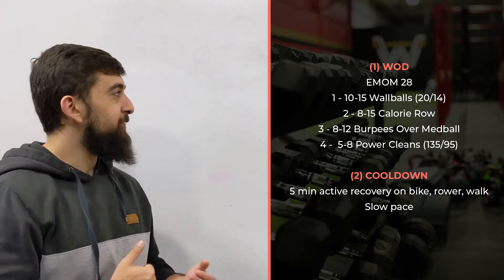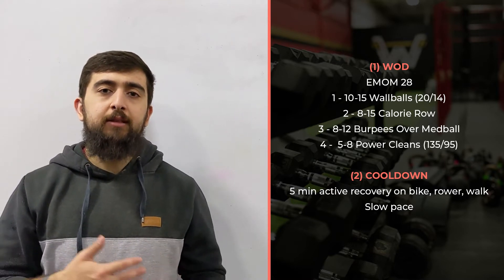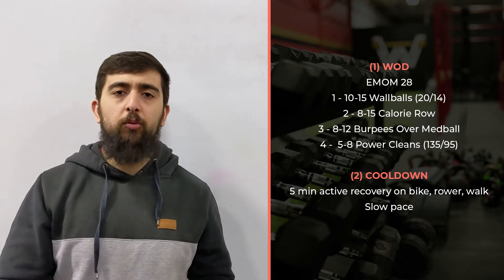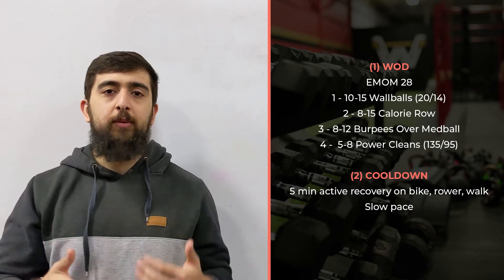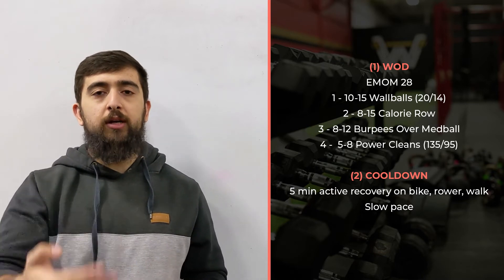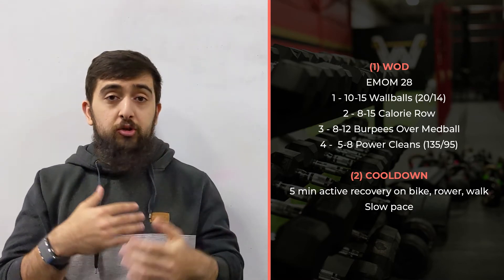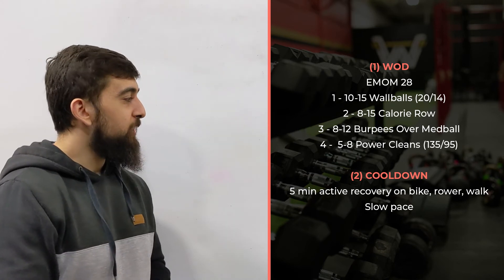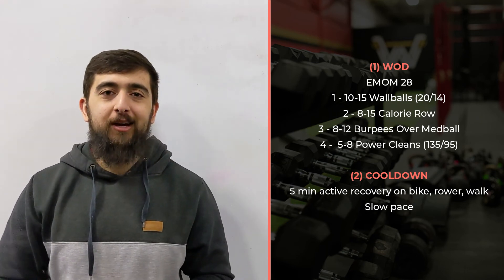CFW WOD INTENT // WEDNESDAY 4.28.2021